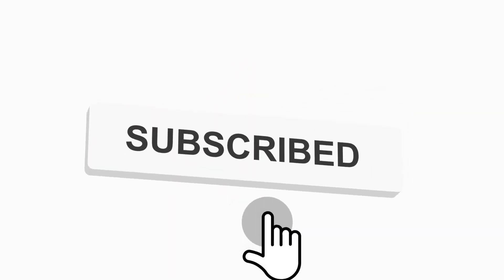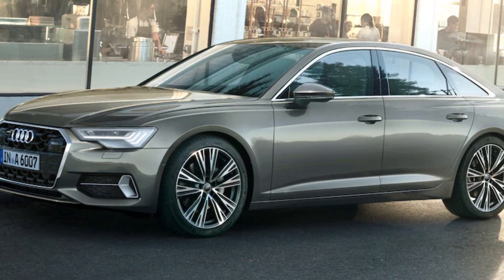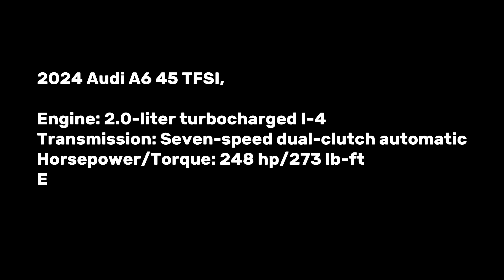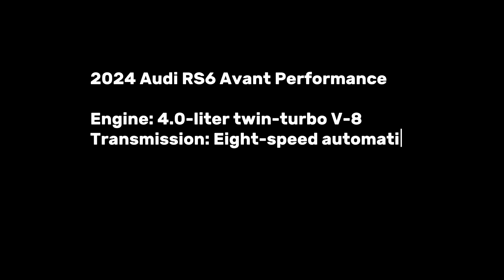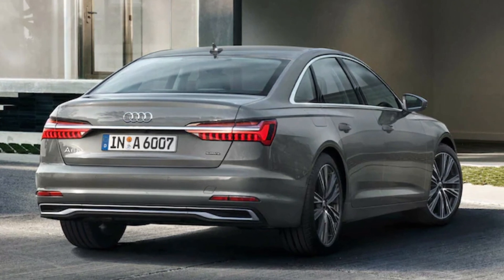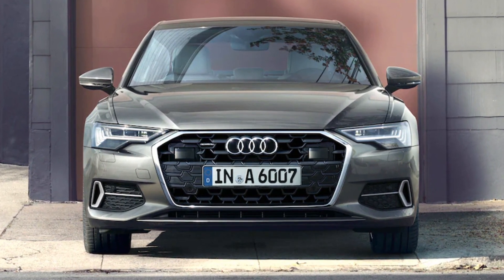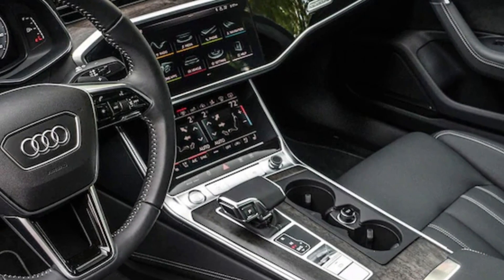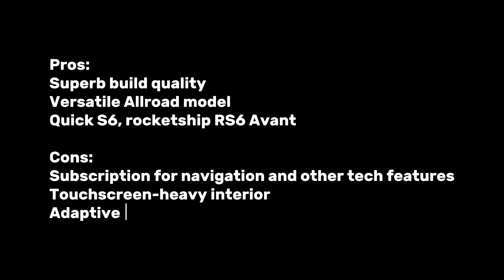2024 Audi A6 review